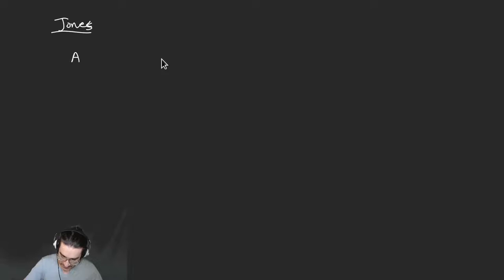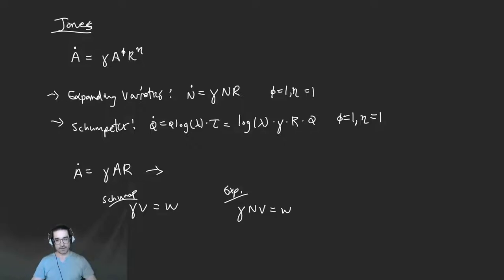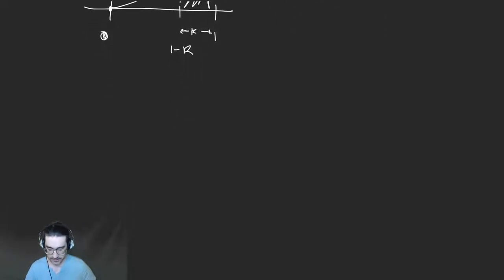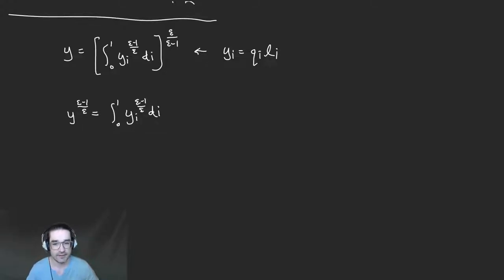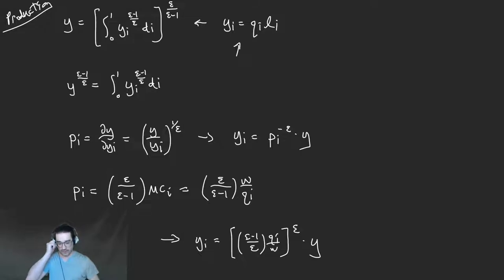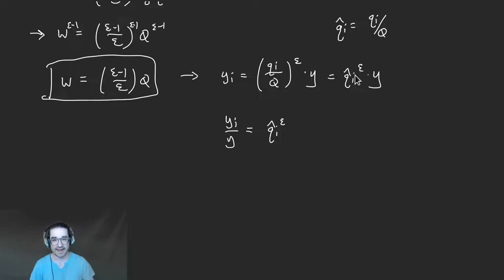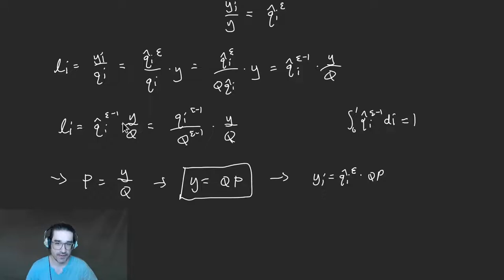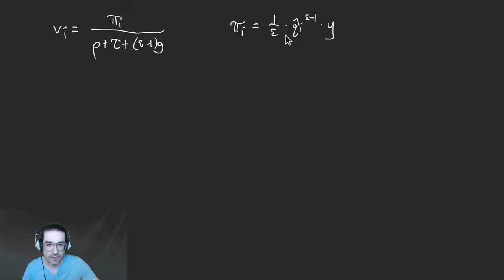Econ 3070, Pitt — 4/27